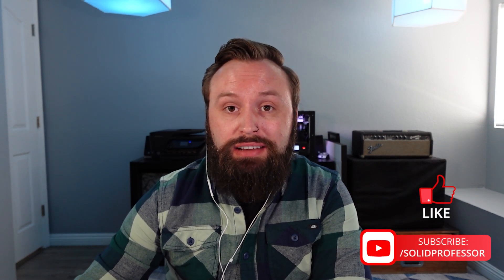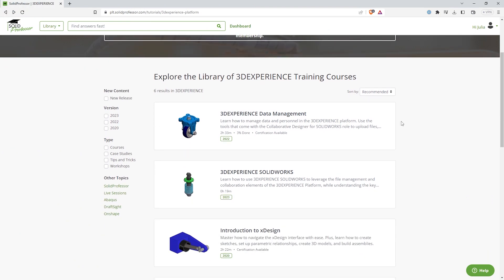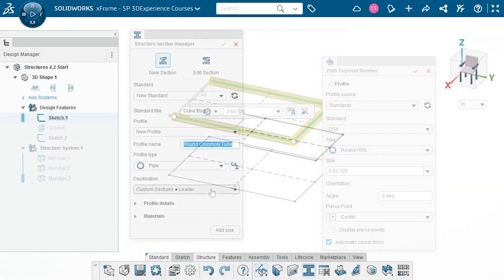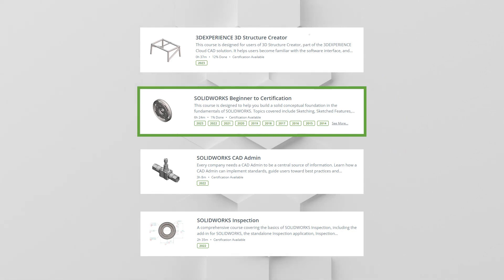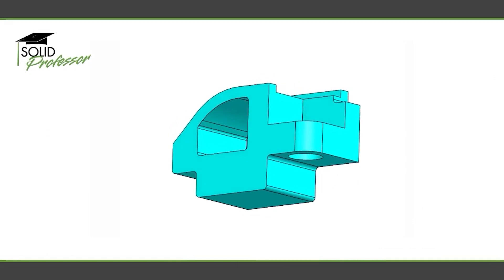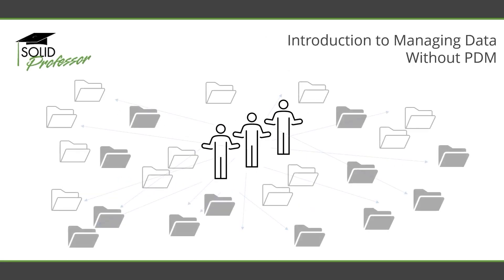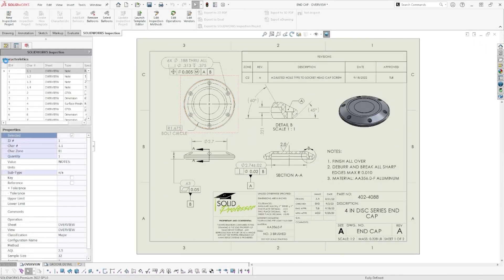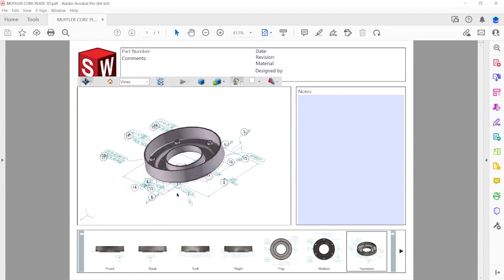SolidProfessor’s New 3DEXPERIENCE and SOLIDWORKS Training Courses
Some of SolidProfessor’s biggest courses of the year have just been released. With a continued focus on providing training for the 3DEXPERIENCE platform, we’re delivering training that gets all users up and running with ease in this new cloud-based CAD software. We’ve also created some highly requested SOLIDWORKS content for instructors and professional engineers – our SOLIDWORKS Beginner to Certification course, a brand new SOLIDWORKS CAD Admin course for professional design teams, and another new course for SOLIDWORKS Inspection.

Dive into all our new courses!

Video Timestamps

Intro: (0:00)

SolidProfessor’s Training for 3DEXPERIENCE: (0:33)

New Course Releases: (1:28)

3DEXPERIENCE 3D Structure Creator: (1:38)

SOLIDWORKS Beginner to Certification: (2:08)

SOLIDWORKS CAD Admin: (2:57)

SOLIDWORKS Inspection: (3:36)

More Info on SolidProfessor: (4:19)